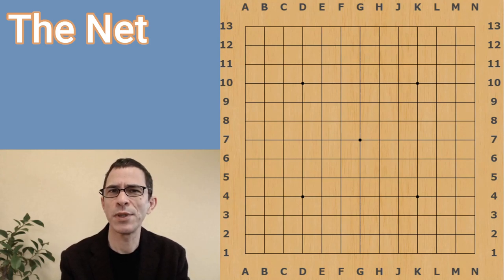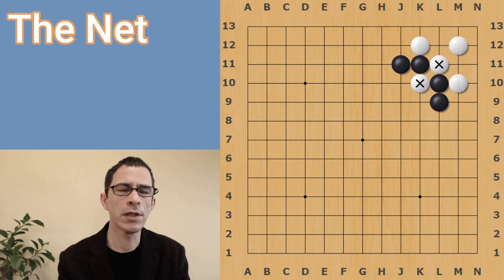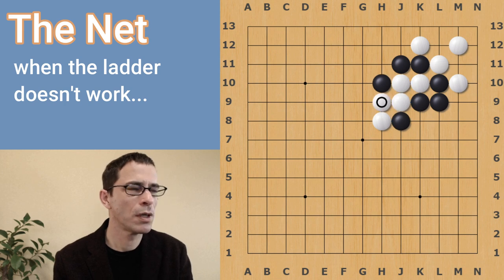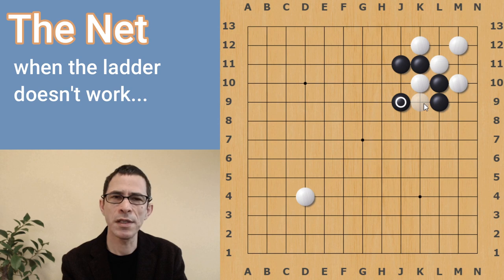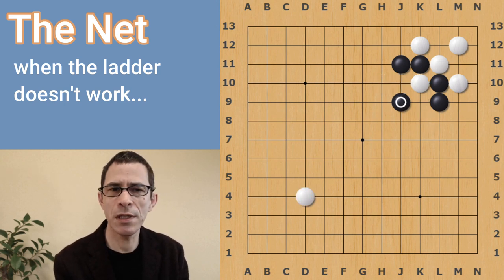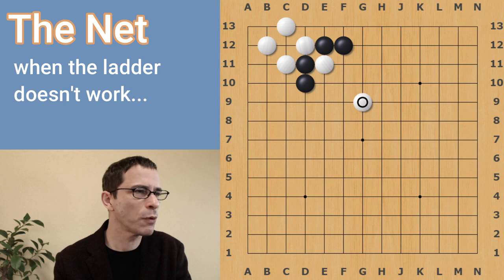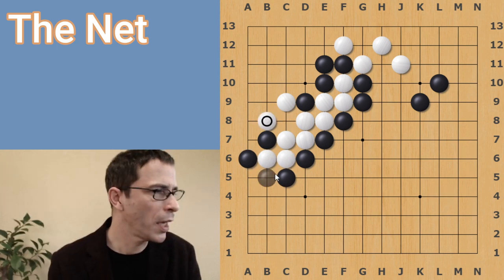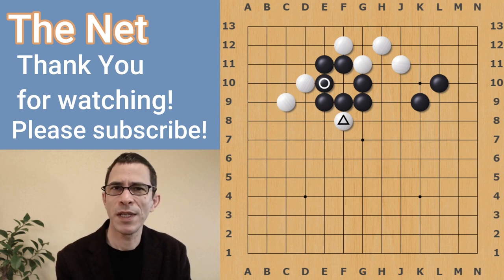The Net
Go is a board game that originated in ancient China and has fascinated us for thousands of years.
This playlist will have beginner level videos to help people get started enjoying this game. If you live in Asia you might have a Go club within walking distance, but otherwise you might want to play on the net. The following page has a list of Go servers: